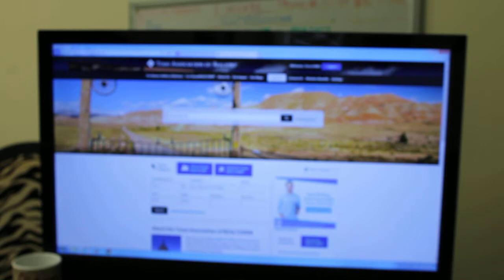Zip Forms- Miller Homes Group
Basic- Zip Forms